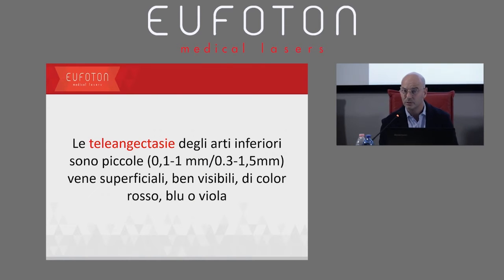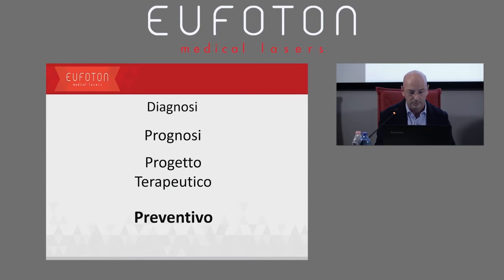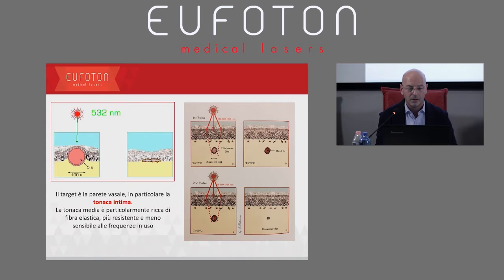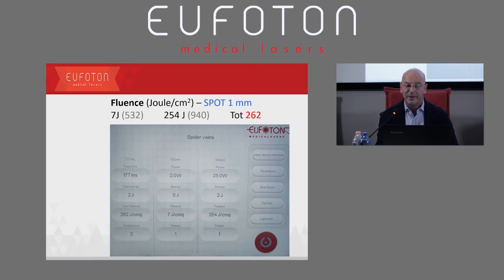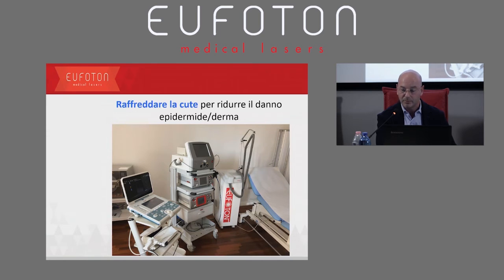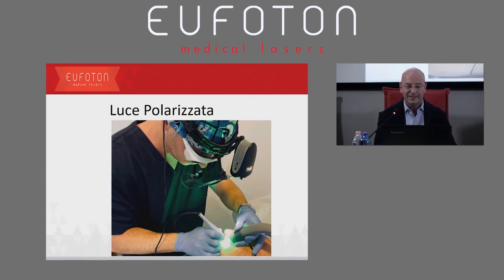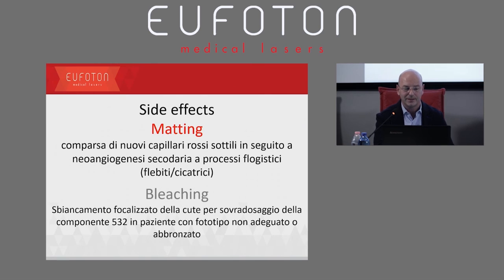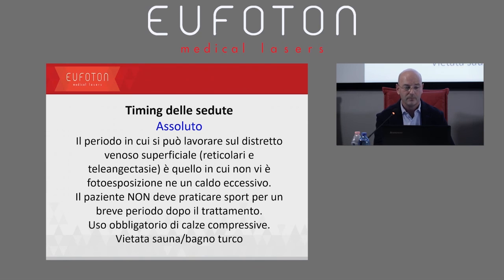ELEA 2019 | Maurizio Ceschin, MD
Maurizio Ceschin, MD - Spectrum® Dual Boost® | Transdermal Solution For Spider Veins on the Lower Limbs

ELEA 2019 - Eufoton Laser Expert Academy, 18 Ottobre @Agorà, Milano

***Eufoton Laser Expert Academy***

The Eufoton mission is to form “Our Physicians” and help them to reach important professional goals in the shortest possible time.

This is the reason why we constantly offer theoretical-practical courses, both for the neophyte, who is just approaching our technologies, and for those who want to have a confrontation and keep updated with the latest Eufoton treatments and laser systems.

ELEA, “Eufoton Laser Expert Academy”, is the main training event of our company, where we provide years of experience and research from our major opinion leaders and much more. This way we allow “Our Physicians” to become the true experts in the field.

*** Discover more ***